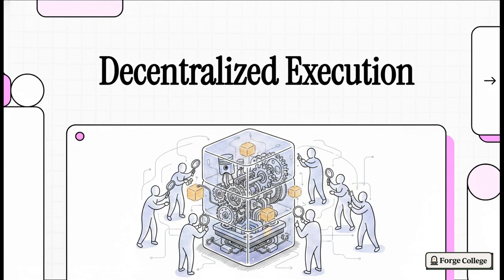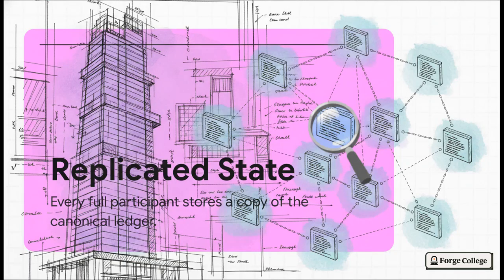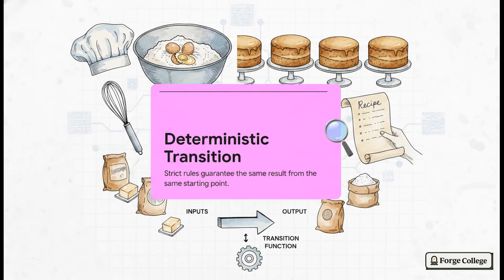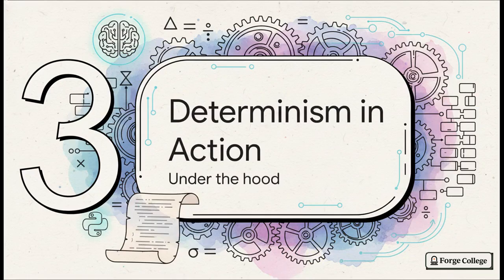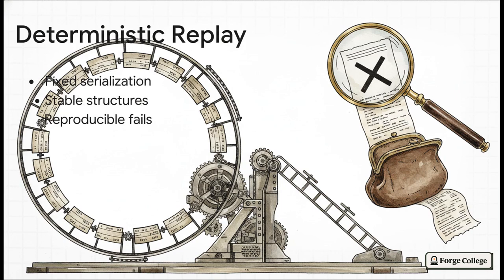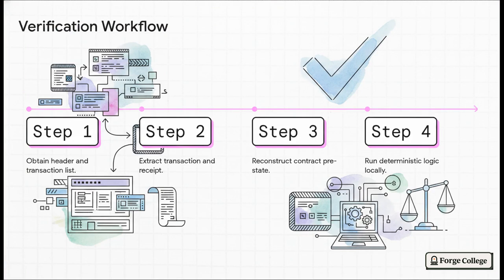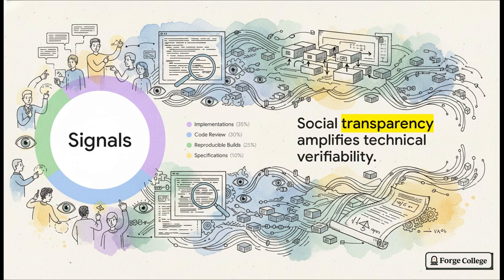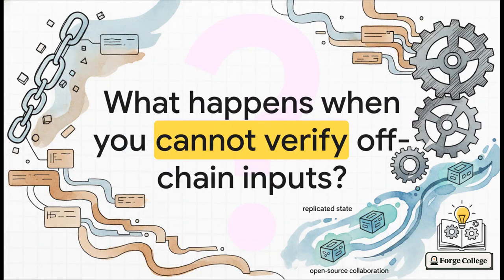Principles of Decentralized Execution — Forge College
Why does decentralized execution matter for trust in blockchain systems? Understanding how execution becomes transparent and verifiable is essential to judging whether a network’s outcomes can be trusted.

What you'll learn: This lesson explains how replicated state, deterministic state transition functions, and independent executors combine to produce verifiable outcomes on-chain. You will learn which on-chain artifacts (transaction inputs, block proposals, execution traces) let observers reproduce and confirm state transitions, and why reproducible execution is distinct from governance or stake distribution. The lesson walks through a conceptual verification workflow—replaying an execution trace to check honesty—and shows how execution properties connect to measurable decentralization metrics like the Nakamoto coefficient and validator stake distribution.

Who this is for: Beginner learners with basic familiarity with blockchain concepts (transactions, blocks, validators) who want a conceptual map of how decentralized execution supports trust and verifiability.

- Replicated state and the role of full nodes in preventing single-party control
- Deterministic state transition functions and why reproducibility matters
- Independent executors: validators, miners, and block producers and mutual observation
- On-chain artifacts and auditable execution traces you can use to verify outcomes
- Open-source collaboration and community norms as independent trust signals
- Connecting execution properties to decentralization metrics (Nakamoto coefficient, validator stake distribution)

Ready to deepen your understanding of how blockchains produce trust through execution?